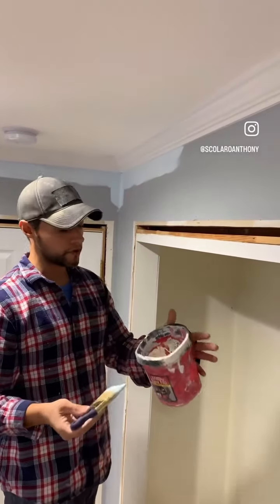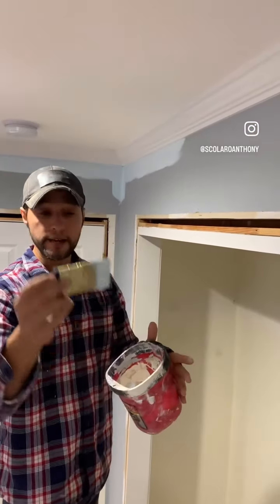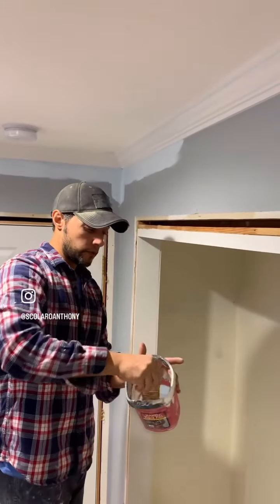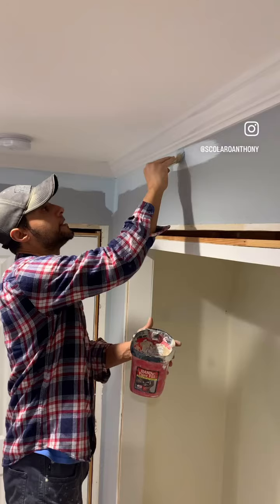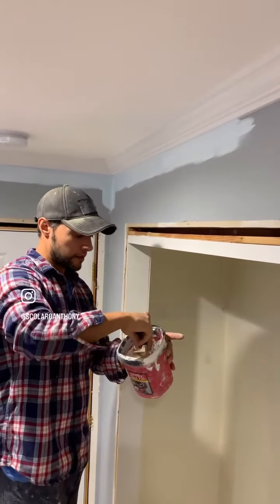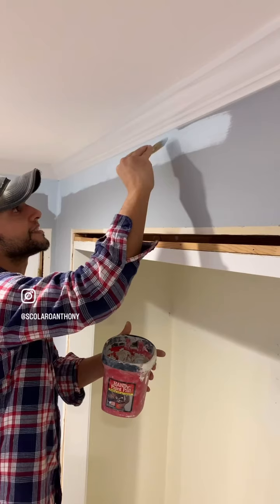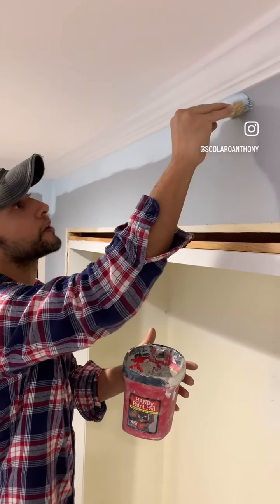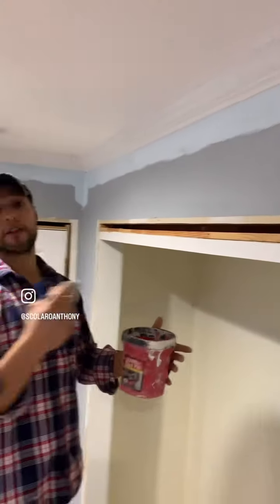Paint Edges, No Tape!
Here’s a quick way to cut in on edges without using painters tape.